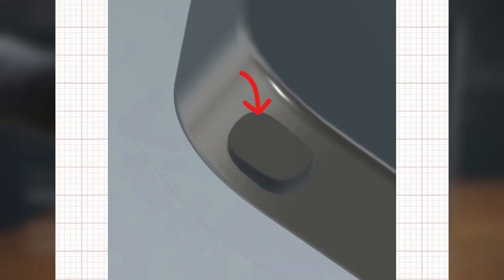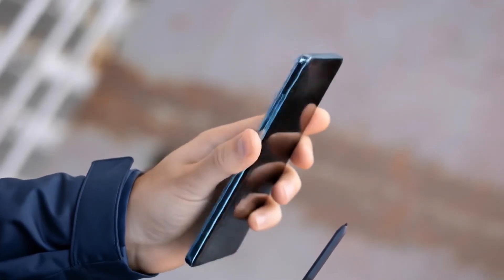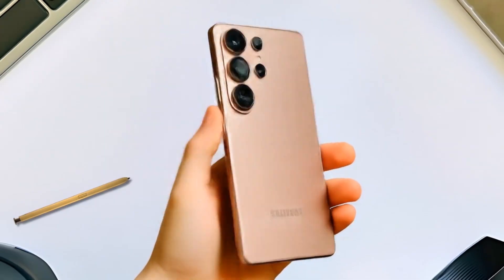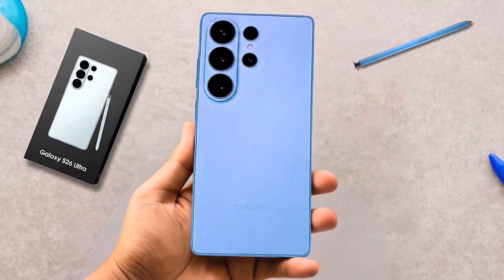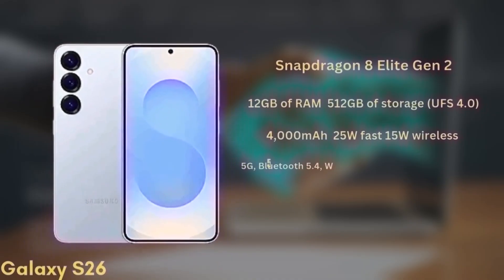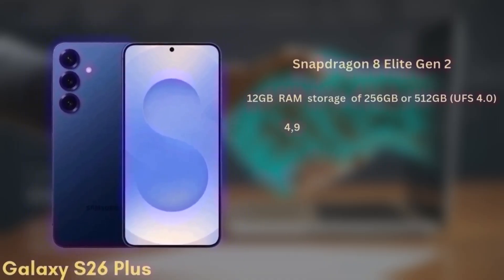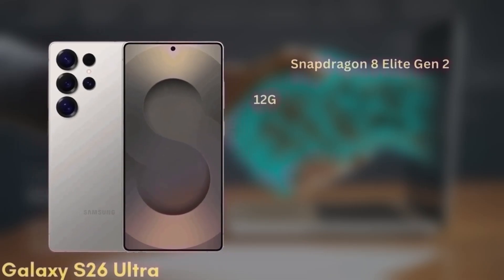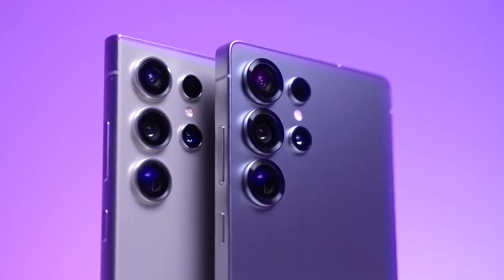Samsung Galaxy S26 Ultra - SURPRISE, NEW S PEN !!!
🔥 Galaxy S26 Ultra LEAK — S Pen Returns + HUGE Camera Upgrades!
The Galaxy S26 Ultra is keeping its iconic S Pen slot and bringing massive camera upgrades—including a 200MP f/1.4 main sensor and a brand-new 12MP 3x telephoto lens. With a softer, modern design and meaningful hardware changes, Samsung’s 2026 flagship is shaping up to be a beast.